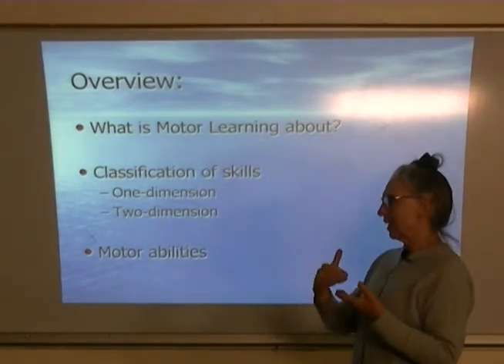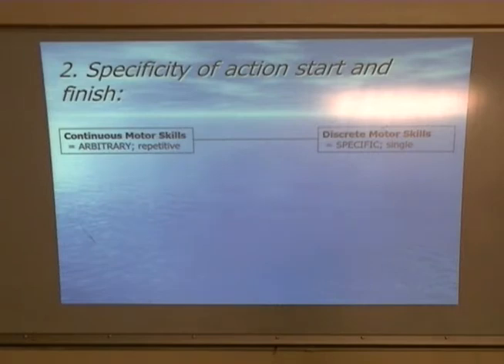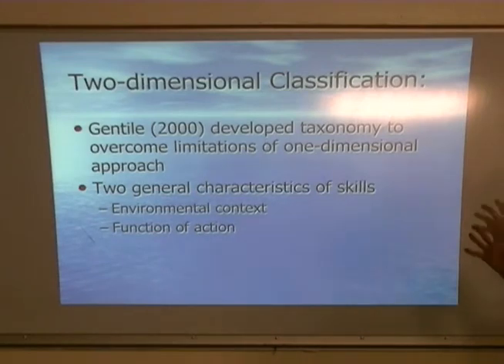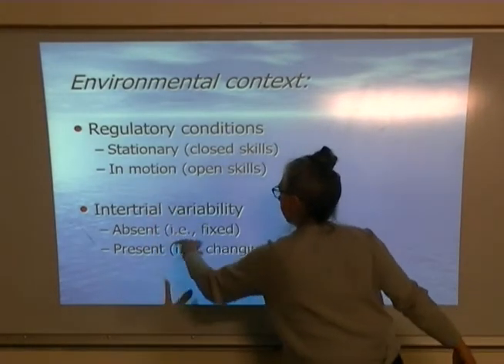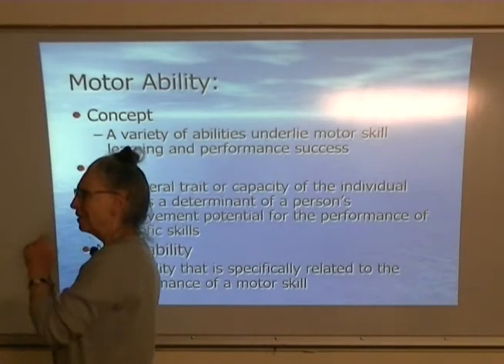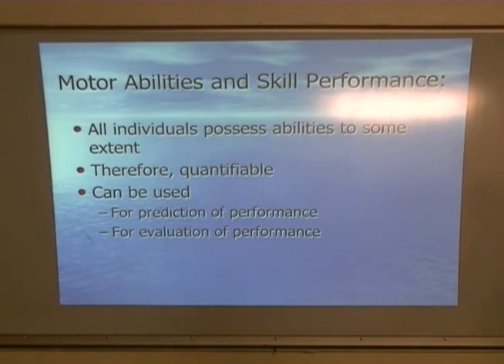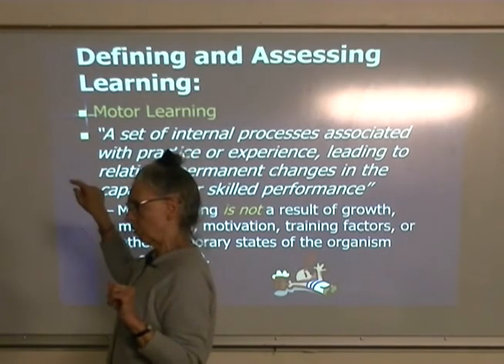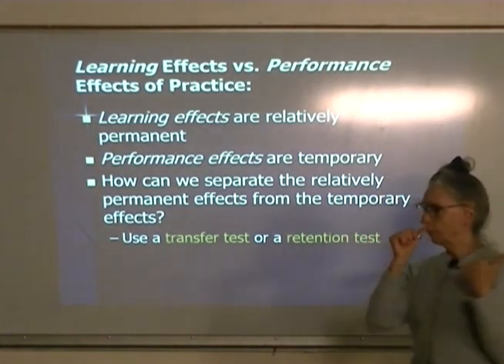HLED 2170 Apr 29 21